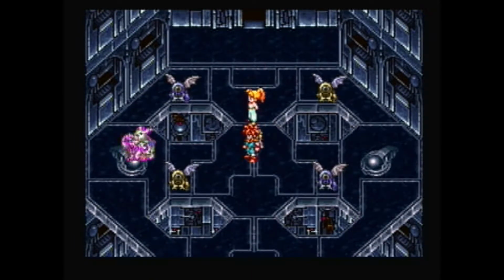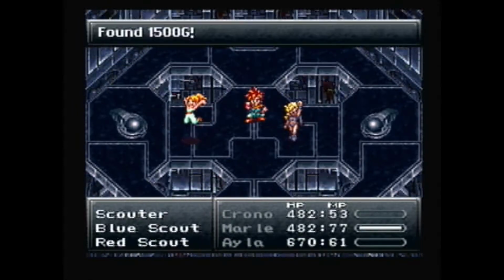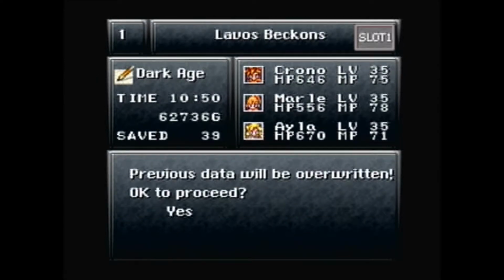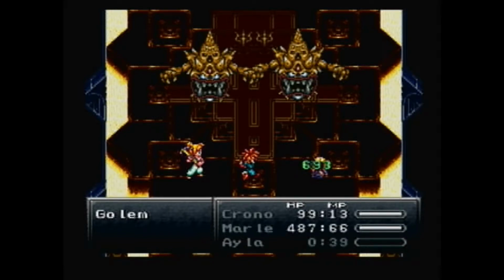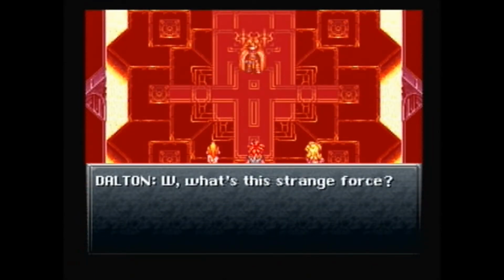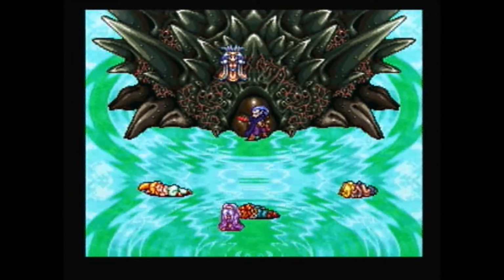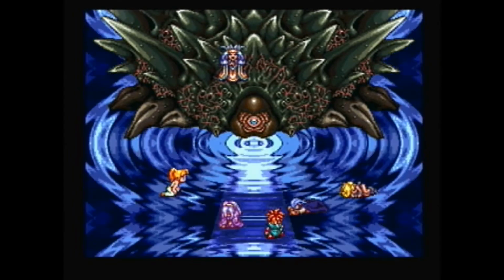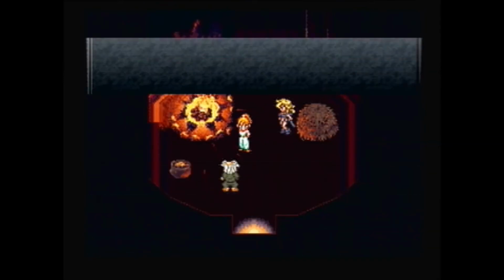Chrono Trigger with commentary part 18